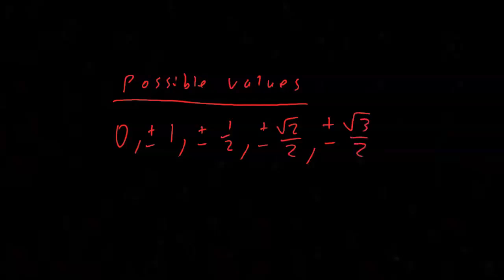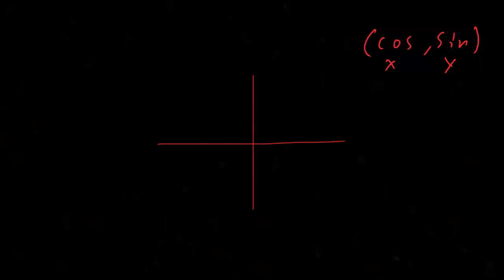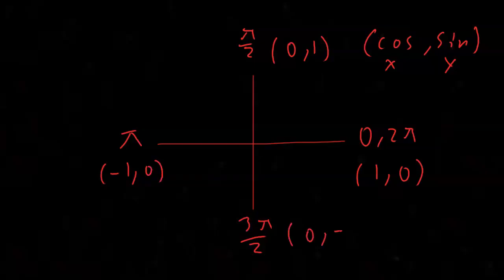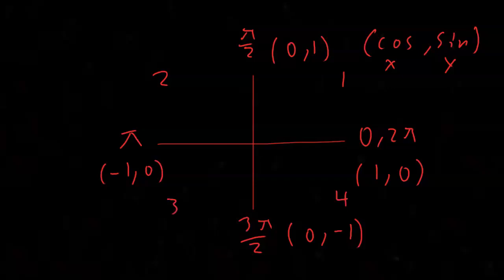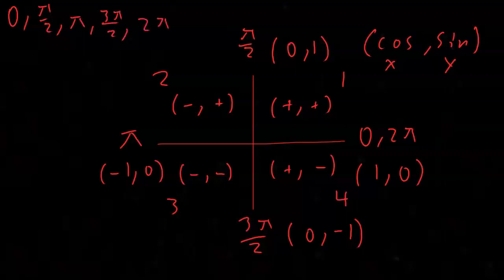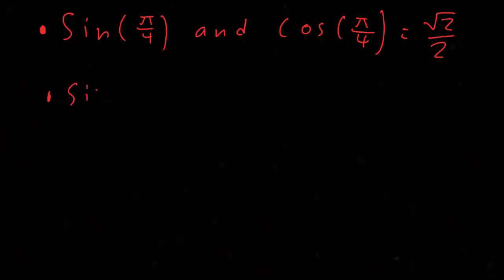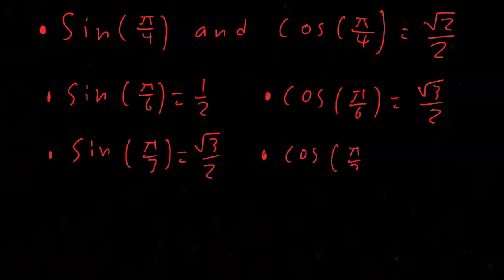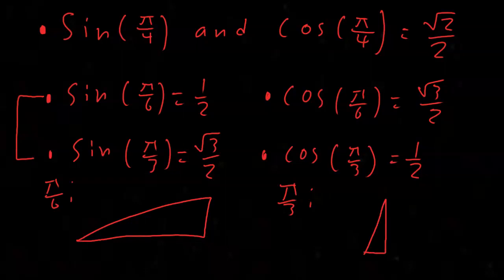Tutor Video Project - Simpler Method to Memorize Unit Circle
This video was meant for a final for a CLRA level 3 tutoring class final. It's an instructional video on how to memorize the unit circle by relying on simple patters rather than just memorizing the entire chart in one picture.